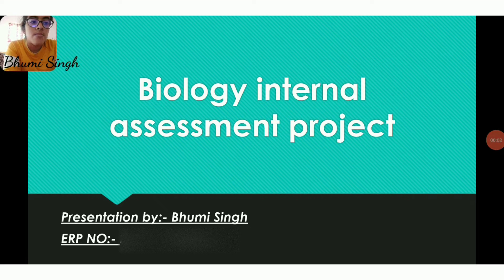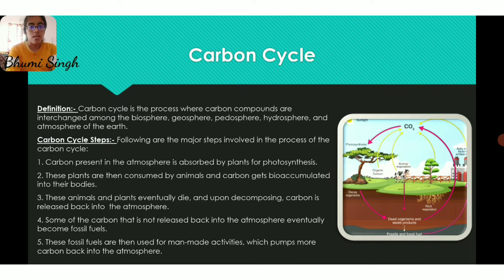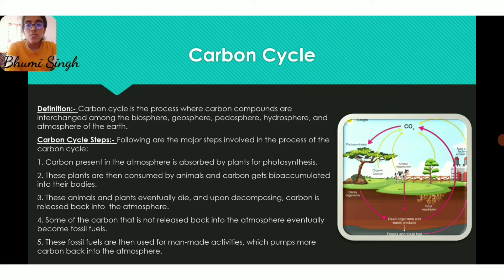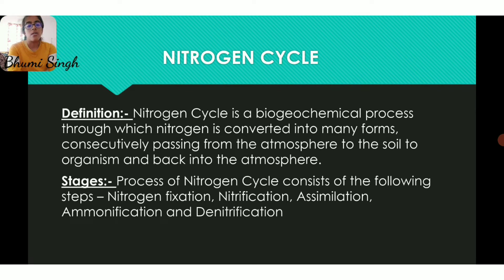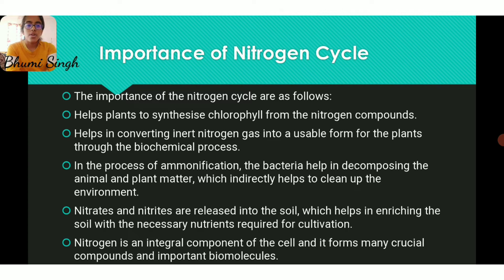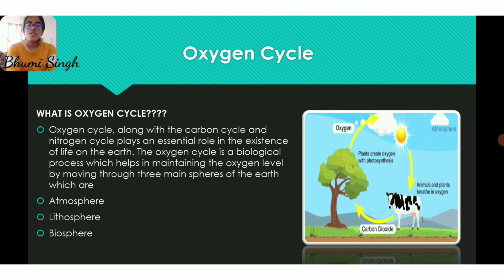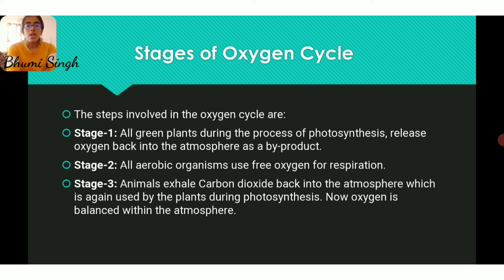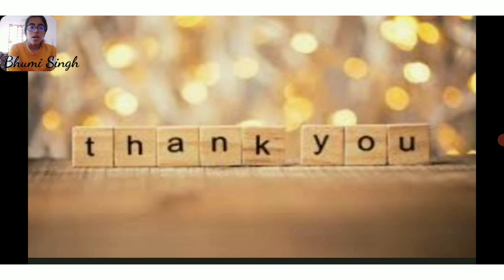Hectic Day - Project presentation, exam preparation, get-together, YouTube 👀💗